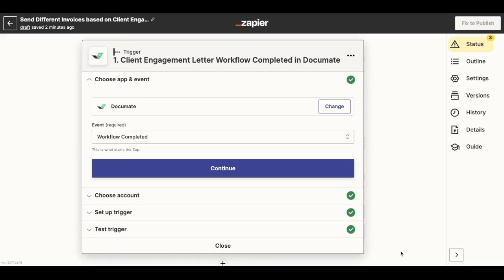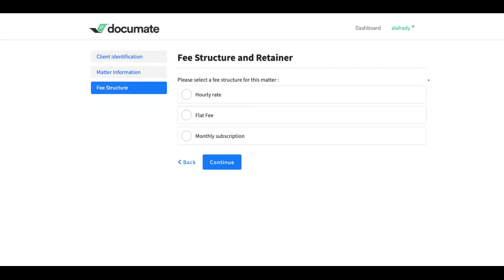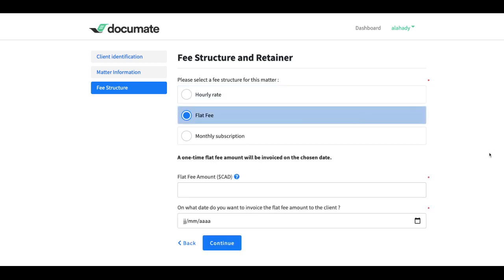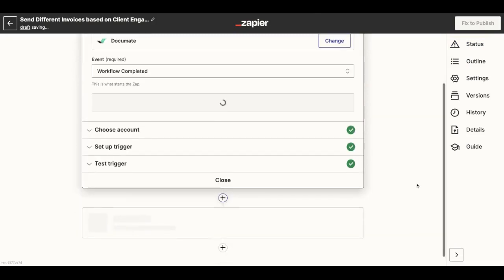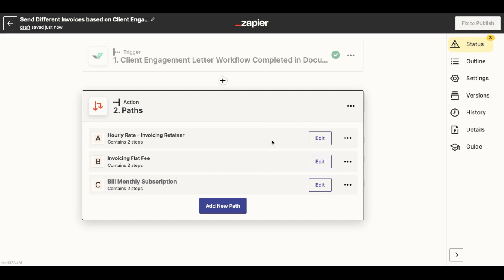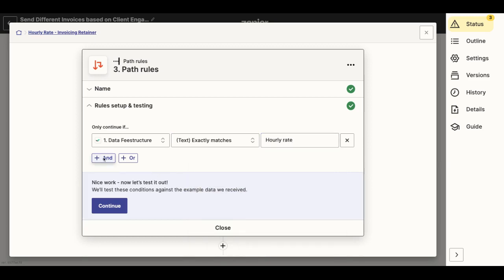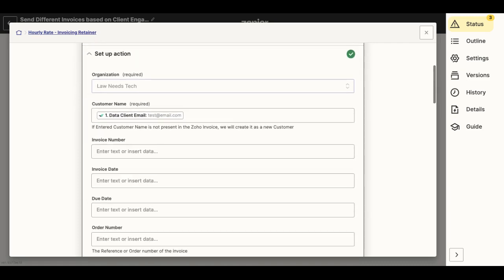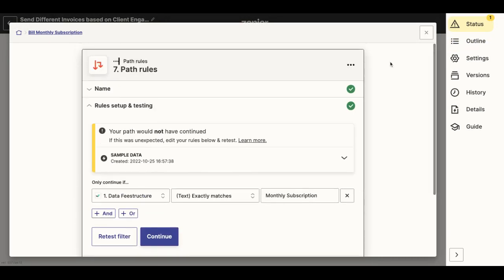Using Multiple Conditional Actions (Zapier)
This video shows how you can create a Zap using Gavel as the trigger that will perform different actions when certain conditions are met.